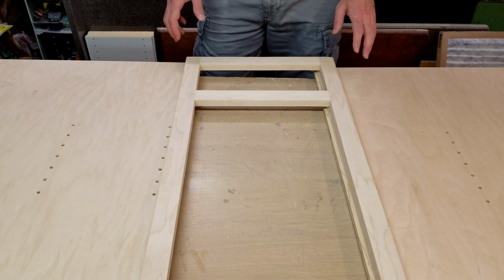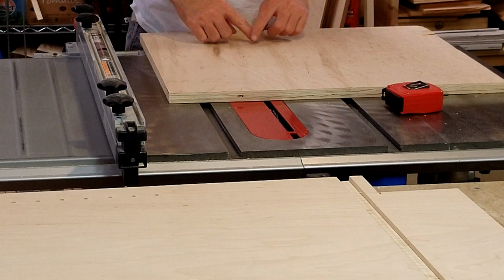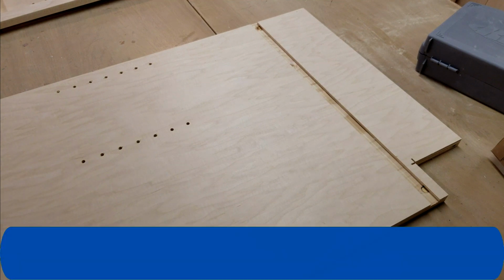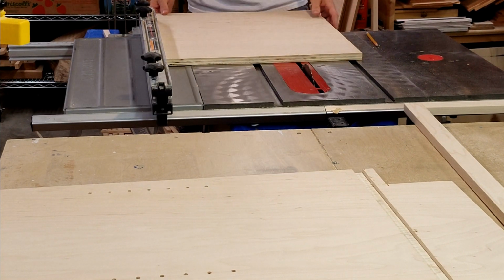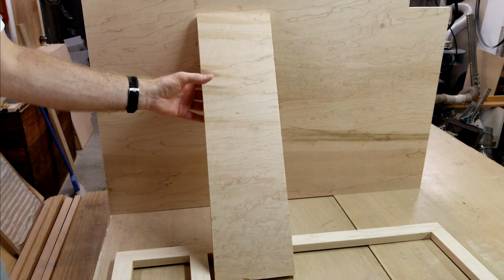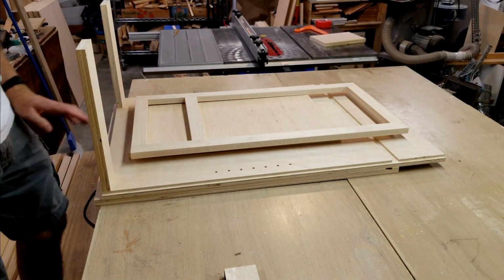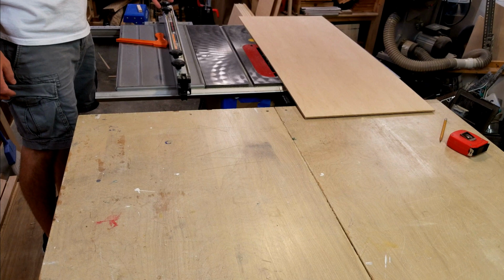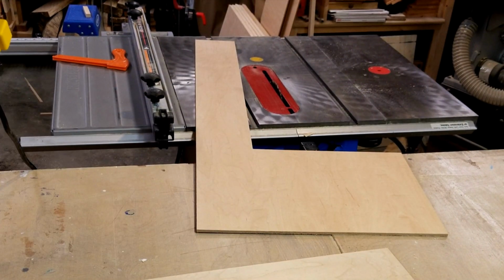Kitchen Cabinet Build Part 16 - Determine and Cut Remaining Parts for Base Cabinet - SBW#46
I show how I determine the bottom and back panel sizes and the formulas I use to determine the widths. Then cut them out of leftover scrap material I have to utilize this waste material and make cuts to create other waste that can be used later on. Then, I determine the size for and cut the top countertop stretchers for the cabinet from the bottom panel waste material.

When I determine and cut remaining parts for base cabinets or for any project I'm working on, I try to envision future use for the waste materials from these cuts. This helps reduce your overall cost of material which can greatly reduce the total cost.

Timecodes
0:00 - Intro
0:14 - Determine Size of Bottom Panel
2:41 - Cutting the Bottom Panel
4:09 - Dry Fit Bottom Panel
4:49 - Top / Countertop Runners/Stretchers
6:08 - Cabinet Components
6:45 - Determine Back Panel Size
7:20 - Cutting the Back Panel

on this How-To.

Equipment and Materials
○ Walker's Razor Slim Passive Earmuffs
○ DEWALT DPG94-1C Dominator SAFETY Glasses

MY GEAR
○ Samsung Galaxy S8
○ VCT-VPR1 Tripod

Some of the links in my video descriptions are Amazon Affiliate links, which means at no extra cost to you, I will make a small commission if you click them and make a qualifying purchase.